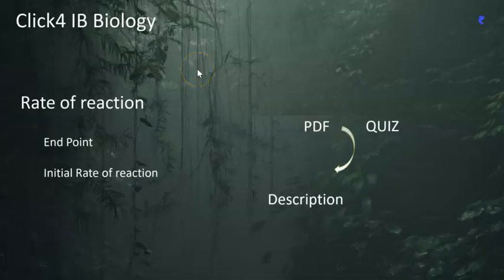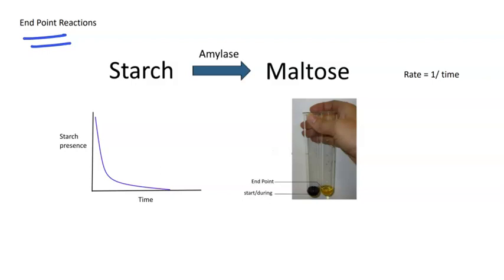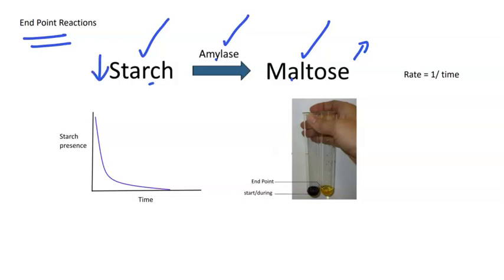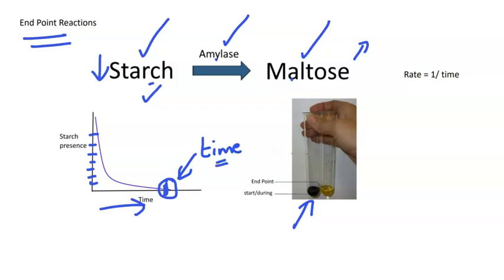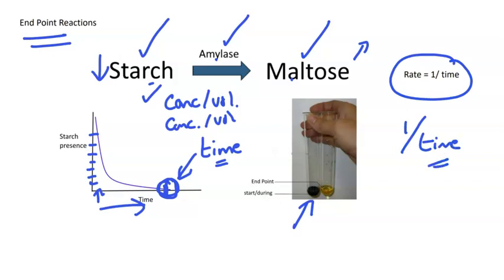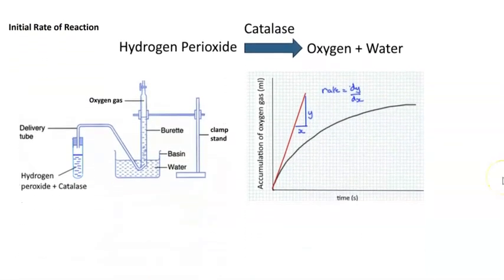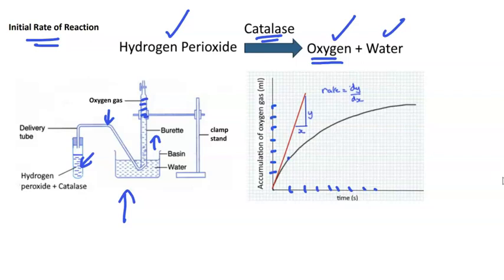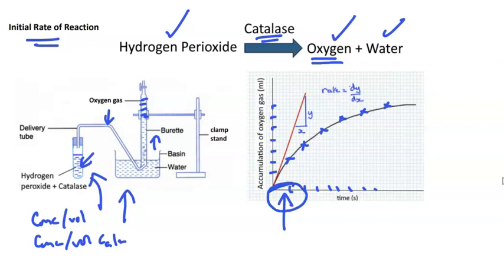05 Rates of Reaction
0:00 - Introduction to Reaction Rate Methods
0:20 - Endpoint Determination Method Explained
1:30 - Initial Rate Method and Its Advantages
2:45 - Experiment Demonstration with Catalase
3:50 - Calculating Reaction Rates Using Initial Rates
4:45 - Conclusion and Further Resources